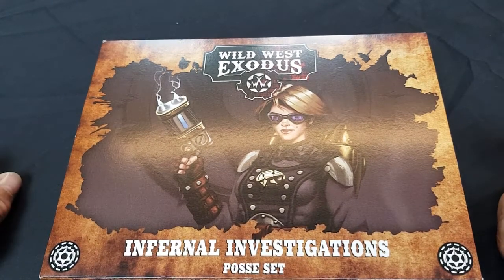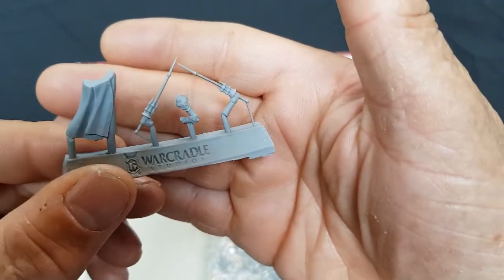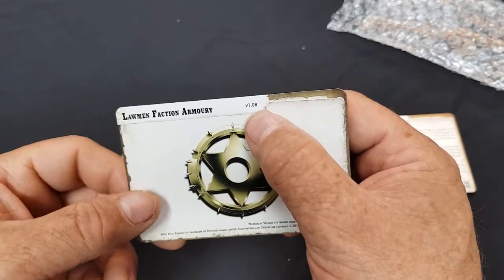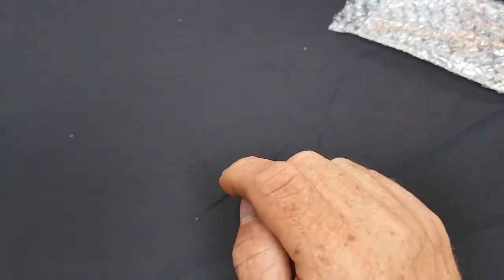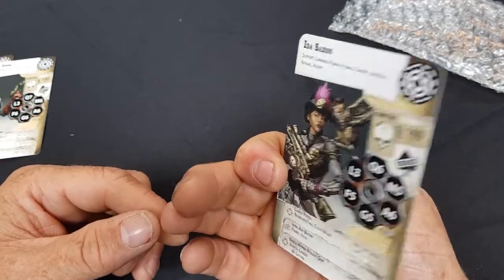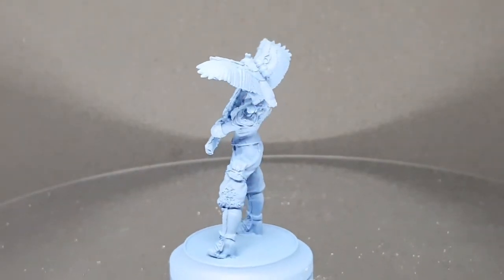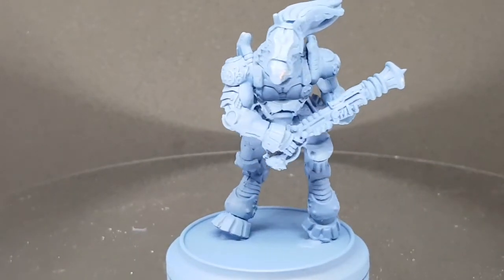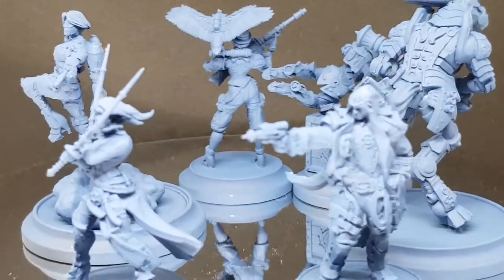Wild West Exodus Infernal Investigations UNboxed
In this video we take a look at the Infernal Investigations Posse for the excellent Wild West Exodus miniatures game from Warcradle Studios. This fine quality product is availble now to purchase directly from Warcradle via the official and from all good game stockists.